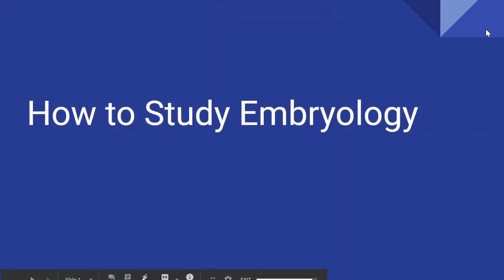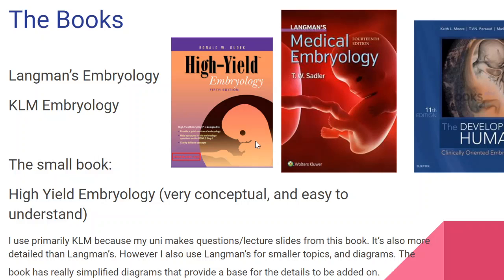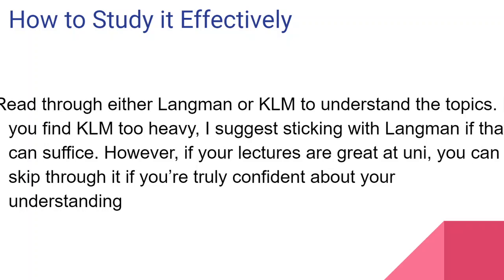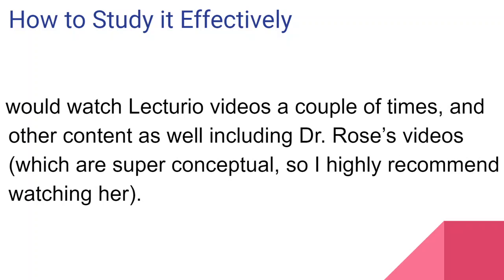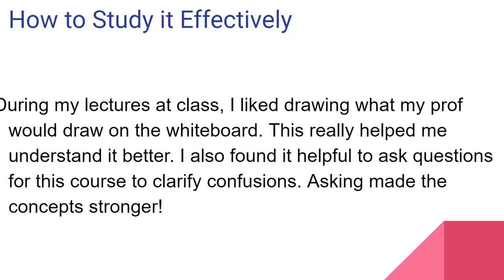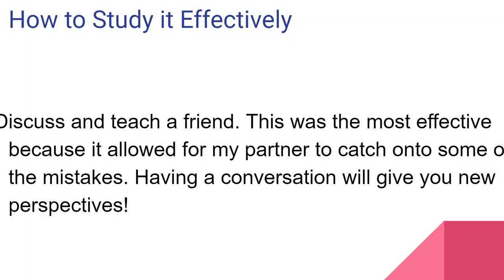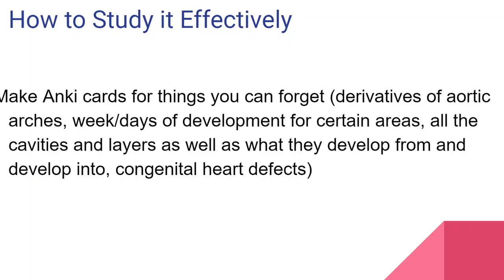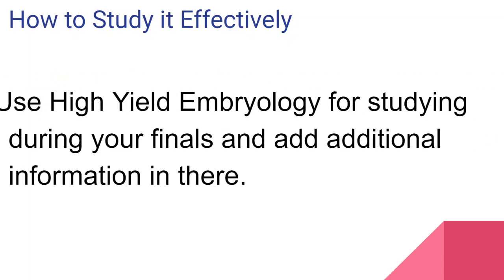How to Study EMBRYOLOGY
Hey guys,
In this video, I talk about how to study Embryology, the best books, tips for understanding , highly testable topics, other resources, and helpful tips on studying during a pandemic.

Modules
• Foundation (Meiosis, Fertilization, Weeks 1-8, gastrulation, neurulation, trimesters and their events, placenta formation, pregnancy indicators, methods (fetoscopy, amniocentesis etc.), Teratogens)
• Blood (Formation of blood vessels and cells, WBCs)
• Locomoter (development of upper and lower limb)
• Respiratory (development of respiratory system)
• CVS (development of cardiovascular system)

I'm a second year medical student at Dow Medical College in Karachi, Pakistan.